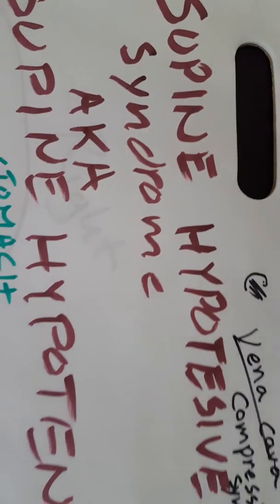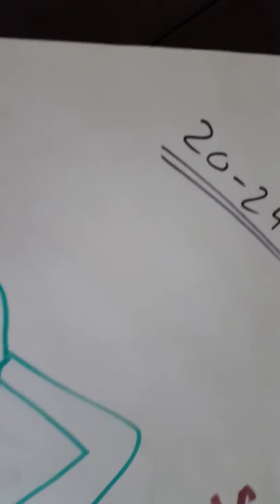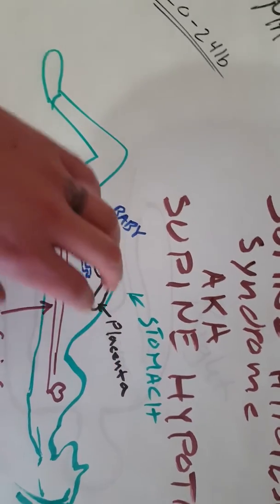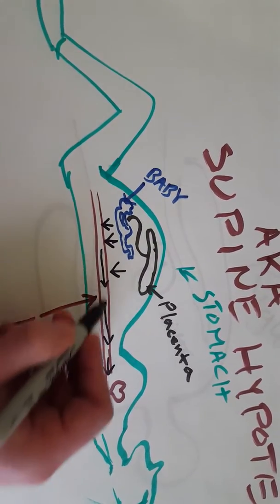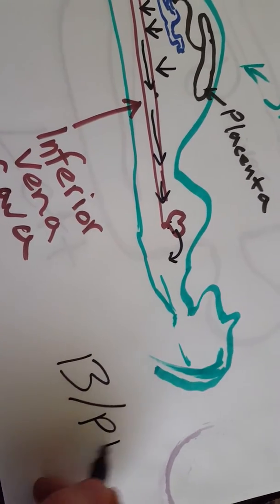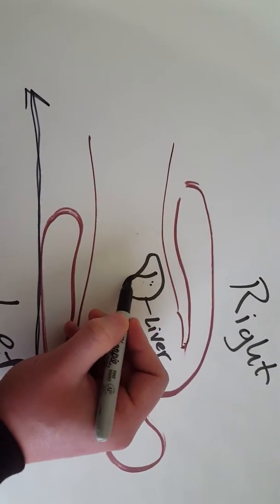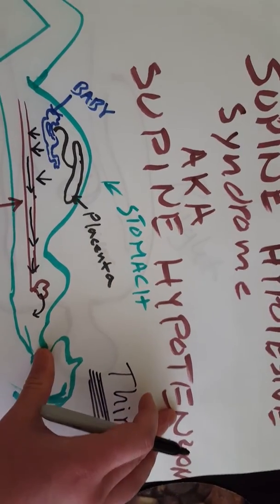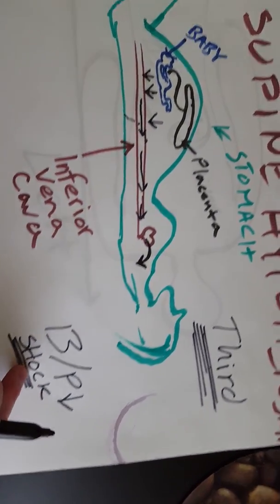EMT Supine Hypotension / EMT MADE EASY